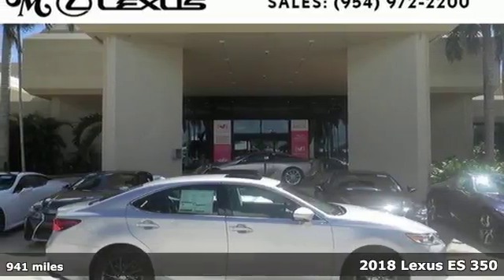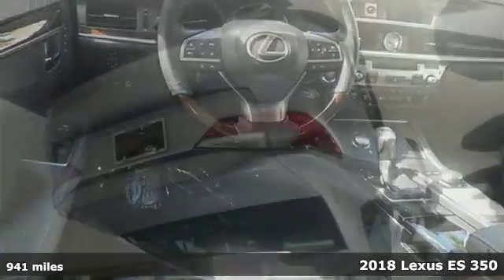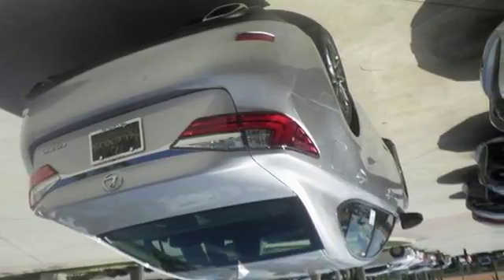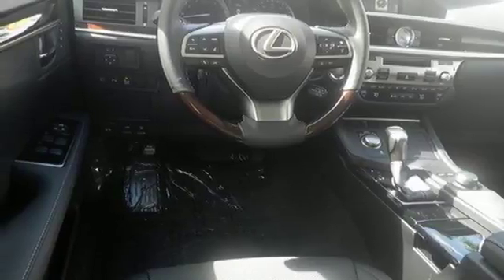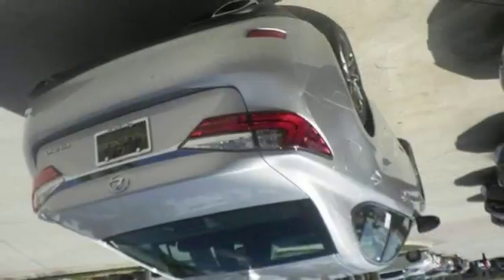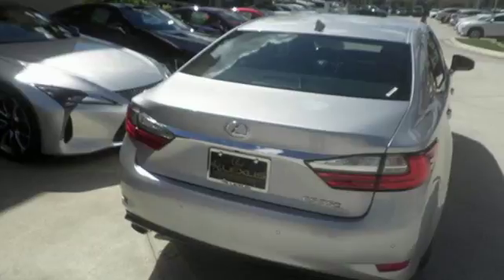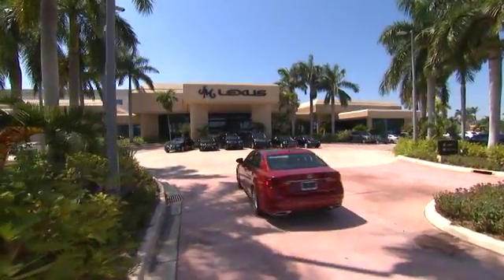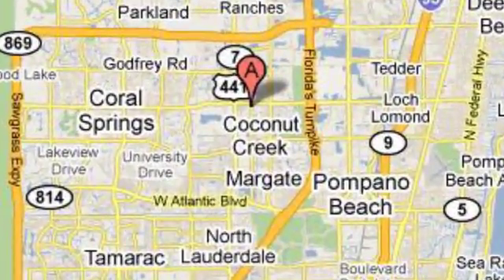New 2018 Lexus ES 350 Margate FL Fort Lauderdale, FL #80219 - SOLD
Year: 2018
Make: Lexus
Model: ES 350
Engine: 3.5L V6
Transmission: Automatic 6-Speed
Color: Silver Lining Metallic
Interior: Black NuLuxe with Espresso Bird's-Eye Maple trim
Stock #: 80219
VIN: 58ABK1GG5JU081877
You are currently viewing a new 2018 Lexus ES 350 with JM Lexus Your Lexus Plus Dealer! Thank you for your interest. We look forward to working with you. Stock #: 80219 Exterior: Silver Lining Metallic Interior: Black NuLuxe with Espresso Bird's-Eye Maple trim Trim: JM Lexus 5350 West Sample Rd Margate FL 33073

Address:
5350 W Sample Rd